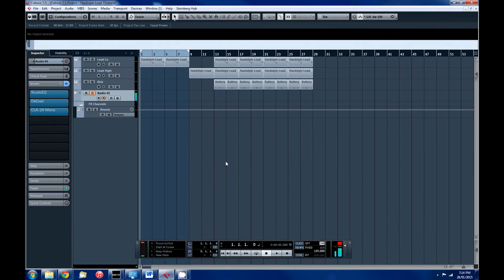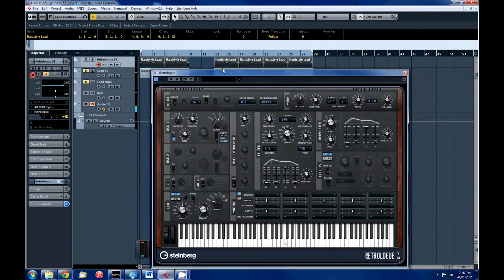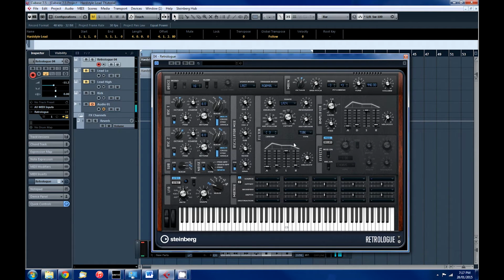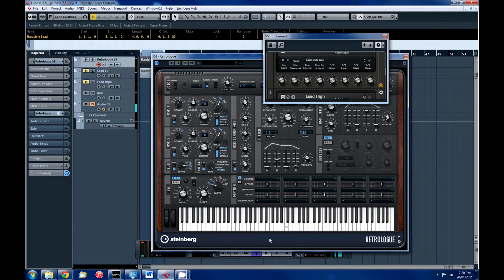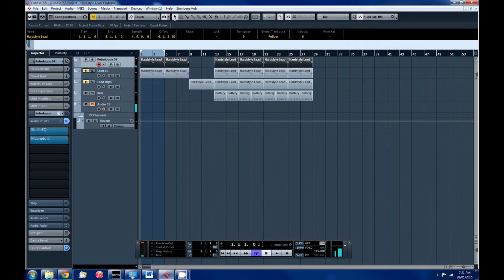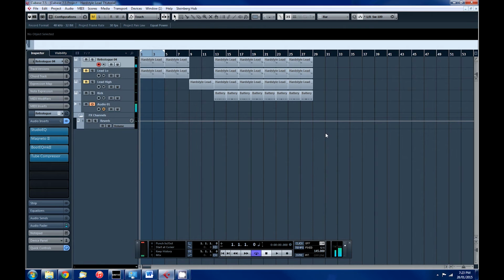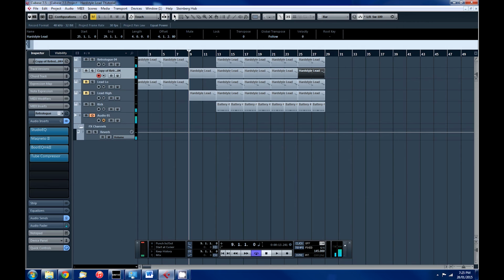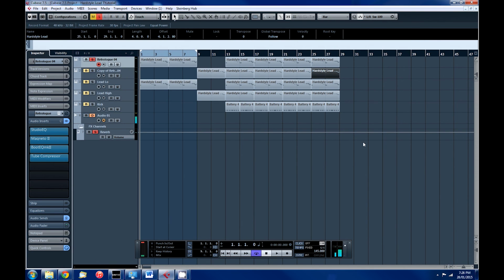Steinberg Retrologue Tutorial - Hardstyle/EDM Supersaw Lead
This tutorial shows you how to create a lead sound often used in Hardstyle which has now crept into the more commercial EDM scene in genres such as Big Room house thanks to artists like Showtek.

I am using Steinberg's Retrologue with stock plugins (Cubase 7.5 or up) and free plugin BootEQ. I will be making more videos showing Retrologue as it is a very versatile synth and comes stock with Cubase 6.5 and up and can be purchased from Steinberg if using other DAWs.